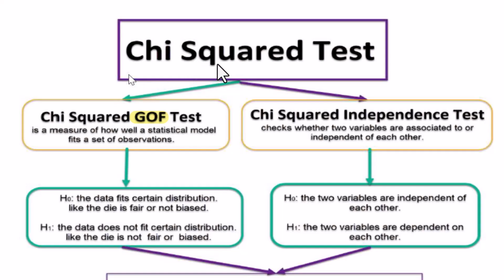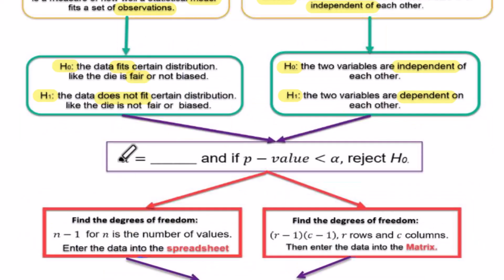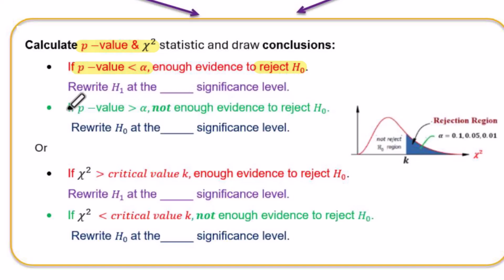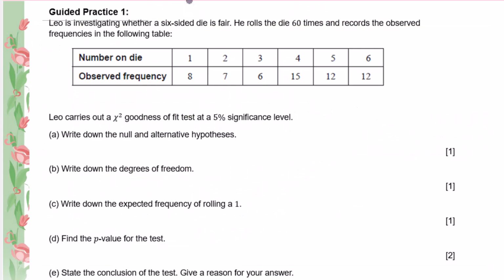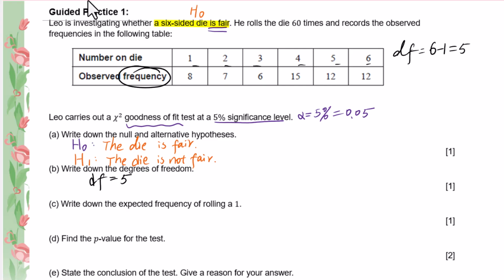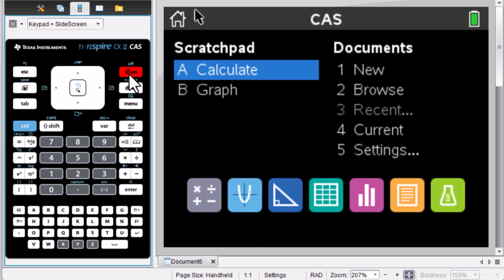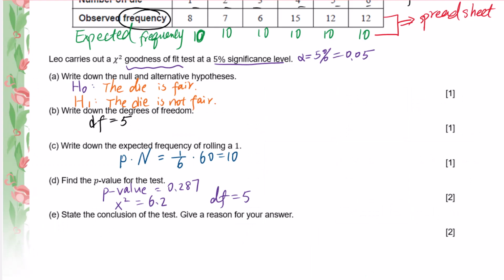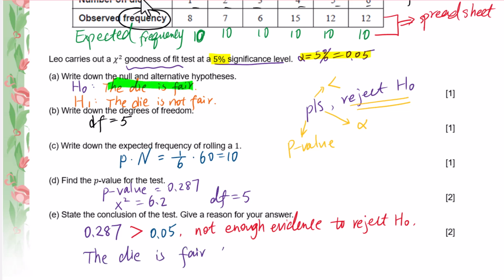Topic 4 Chi Squared GOF Test (1) Uniform Distribution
Chi Squared GOF Test